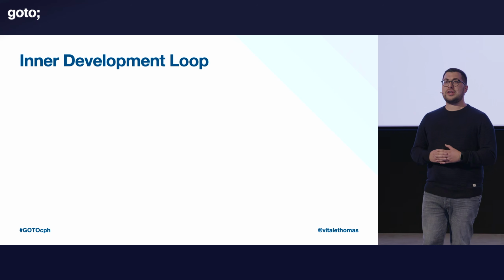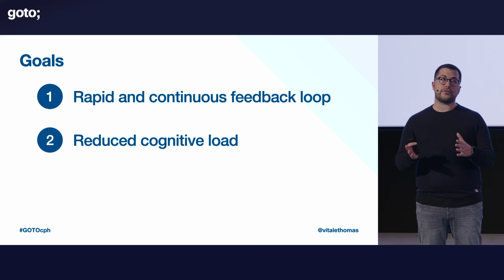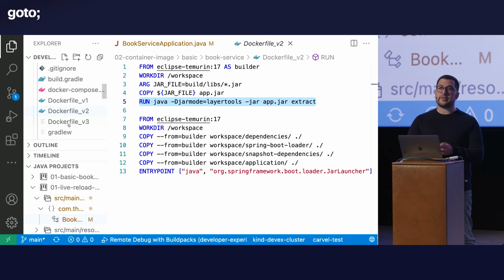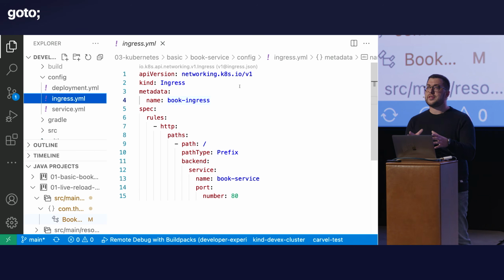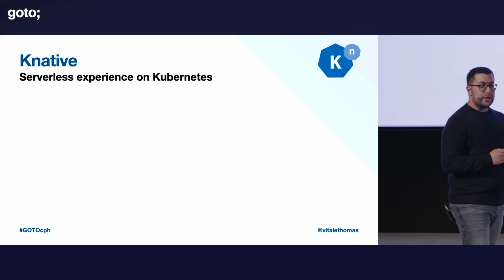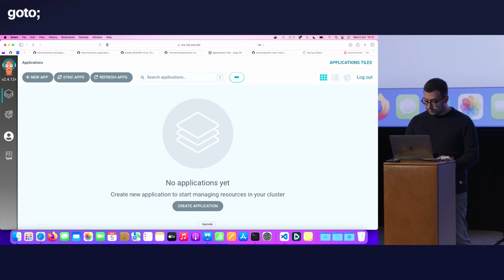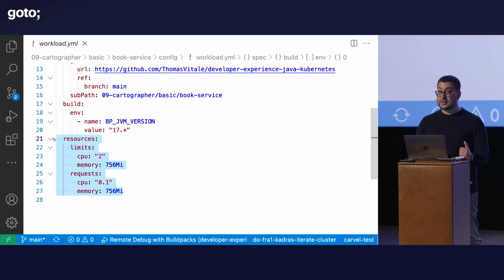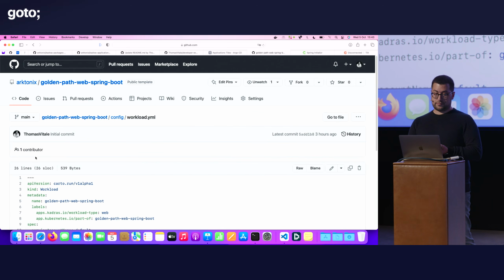Inner Development Loop with Java on Kubernetes • Thomas Vitale • GOTO 2022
Thomas Vitale - Software Architect at Systematic & Author of "Cloud Native Spring in Action" @ThomasVitale

ABSTRACT
In the cloud-native world, being a developer might be challenging. The number of technologies and patterns to know can be overwhelming. This session presents an approach based on open-source technologies and focused on improving the inner development loop and continuous delivery on Kubernetes. The end goal is to deliver value continuously, quickly, and reliably.

First, I’ll present several techniques for working locally in an effective and productive way. Should you run Kubernetes in your development environment? I’ll cover a few different options. Using Java and Spring Boot, we’ll build a cloud native application following the principles of test-driven development. The inner development loop will be enhanced with Cloud Native Buildpacks, Tilt, Knative, and Telepresence.

Continuous integration is a crucial practice for continuous delivery. We’ll check in code regularly, triggering an automated process to build, test, and package the application. Do you use pull requests? Relying on ArgoCD and the GitOps principles, I’ll show you how to work with temporary environments created dynamically when a new pull request is opened.

Finally, we'll use Cartographer to glue together all these different tools and design a golden path to production on Kubernetes, providing a clear separation of concerns and letting developers focus on the business logic. [...]

TIMECODES
00:00 Intro
00:45 Inner development loop
01:55 Developer experience
06:18 Goals
07:00 Cloud native
07:25 Demo
09:31 Cloud native continued
10:32 Containers
11:00 Demo
13:10 Containers continued
13:34 Cloud native buildpacks
14:22 Demo
15:12 Cloud native buildpacks continued
15:30 Kubernetes
17:32 Tilt
17:40 Demo
21:36 Skaffold
22:09 Telepresence
23:46 Knative
24:53 Demo
27:57 ArgoCD
28:28 Demo
30:11 Goals
34:46 Demo
39:05 Delivering value
41:33 Demo
42:24 Goals
42:33 Resources
43:30 Outro

RECOMMENDED BOOKS
Thomas Vitale • Cloud Native Spring in Action •
Gene Kim, Jez Humble, Nicole Forsgren, Patrick Debois & John Willis • The DevOps Handbook •
Forsgren, Humble & Kim • Accelerate: The Science of Lean Software and DevOps •